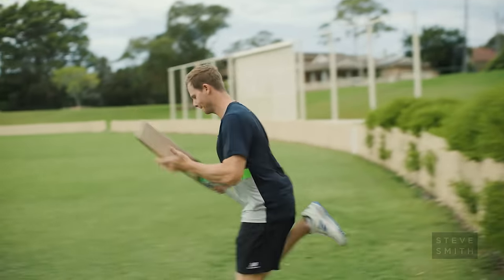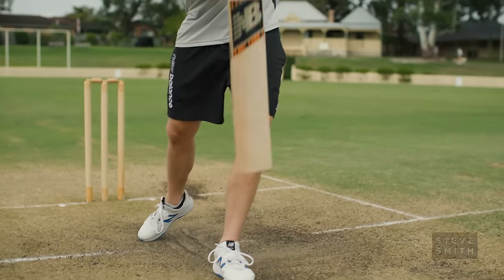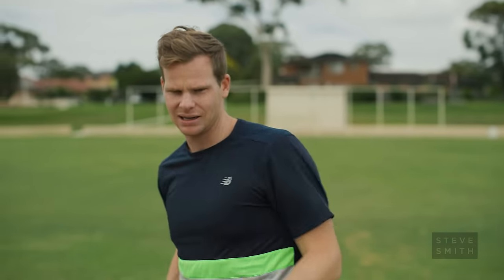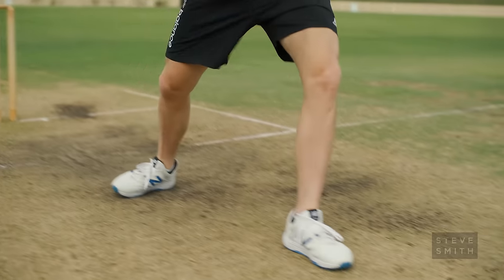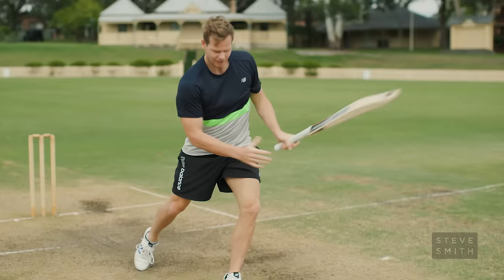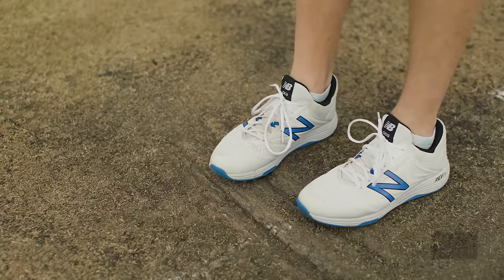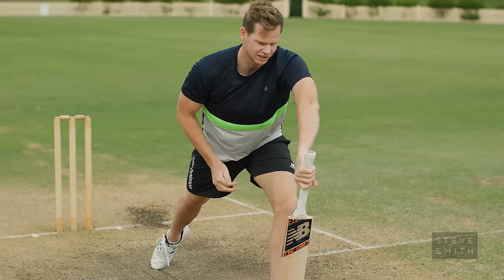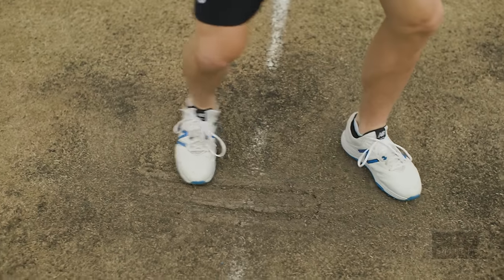Footwork | Top Tips | Cricket How-To | Steve Smith Cricket Academy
Footwork is so important in cricket. Here are some of my top tips for using footwork to your advantage as a batter.

I’ve been fortunate enough to work with some great coaches, mentors and players over the years so I want to share some of the things I’ve learned with you here at The Steve Smith Cricket Academy.

I hope you’ll enjoy watching some of my Tutorials & Top Tips, Technique and Fitness suggestions as well as hearing some psychological advice because cricket is both a physical and mental game.

I've also put the call out to people who inspire me so I'm sure you'll enjoy hearing from them too.